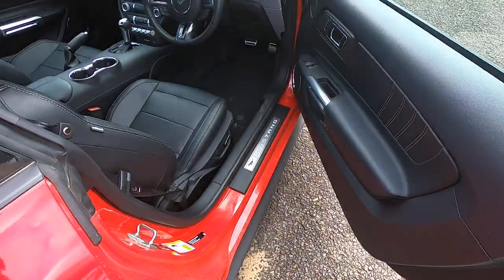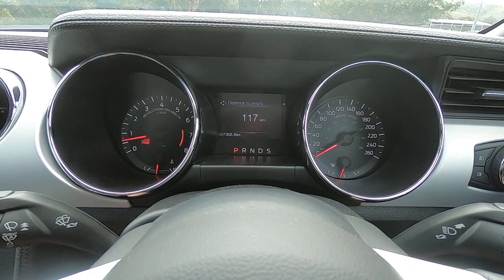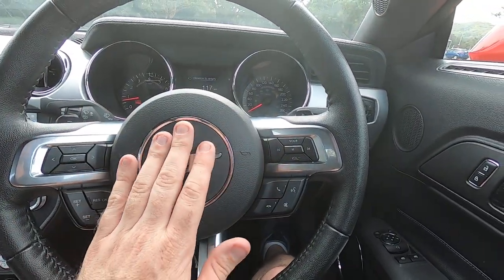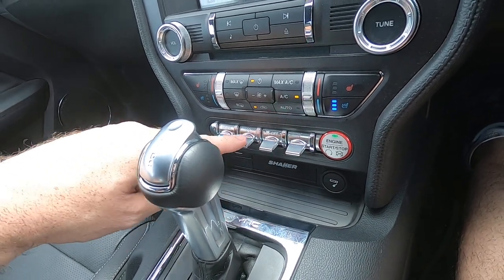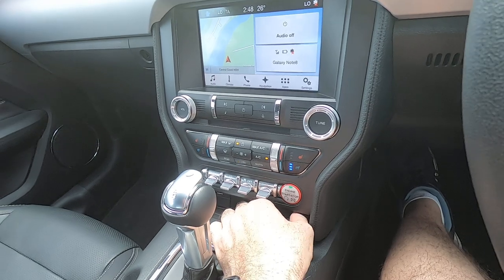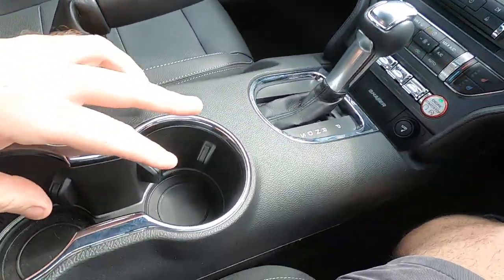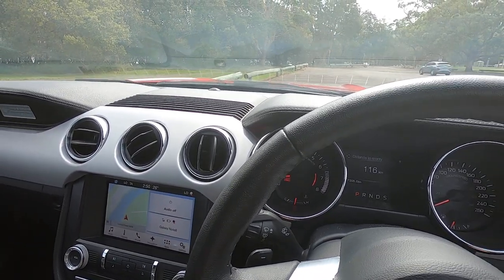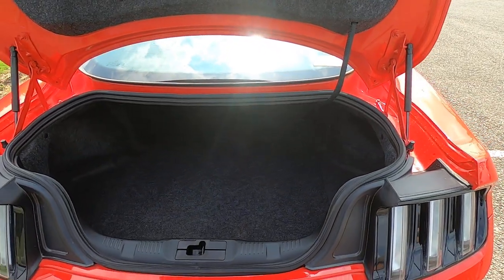2018 Ford Mustang GT interior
2018 Ford Mustang GT interior. Comfortable bucket seats keep you on the straight and narrow and trust me you need them as this car has some sting to the acceleration. Controls are good but let down by bad mirror design and handbrake is on the wrong side of the console and also back seats well they are pretty useless. Otherwise stereo is great and steering feel is great and that noise. wow just awesome noise.